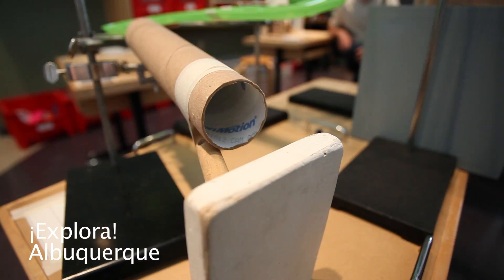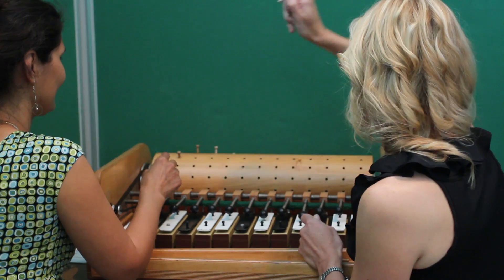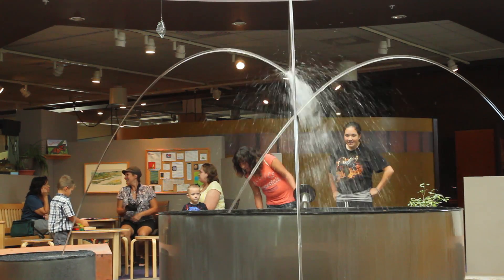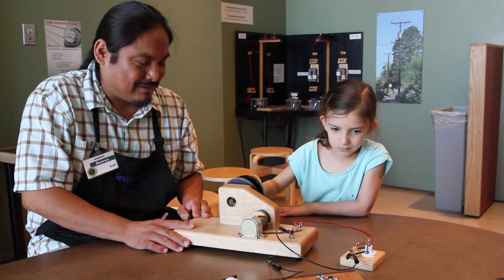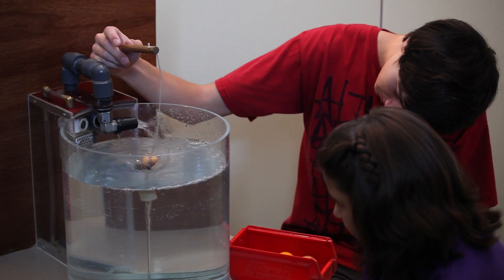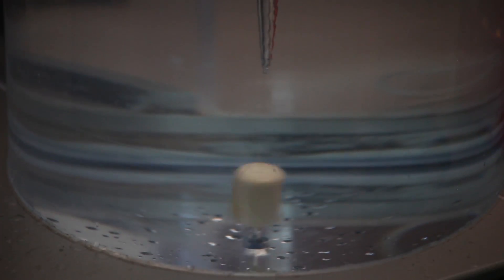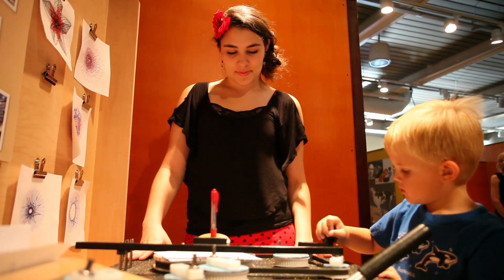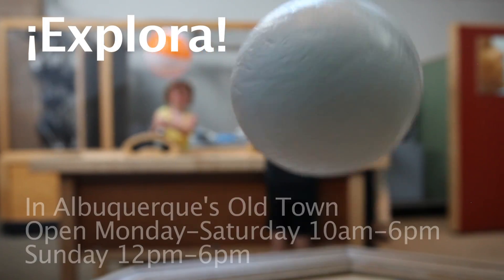Explora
Often mis-categorized as a children's museum, this unique and thoroughly enjoyable science education center can hold the attention of "kids" of all ages. Careful, you just might learn something while you're having all that fun.